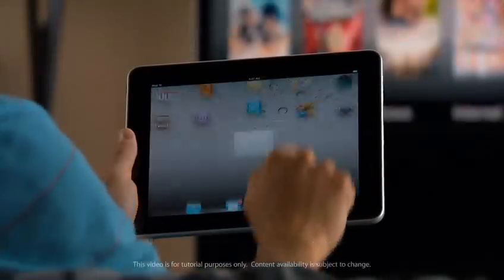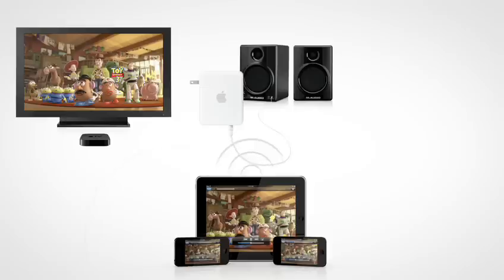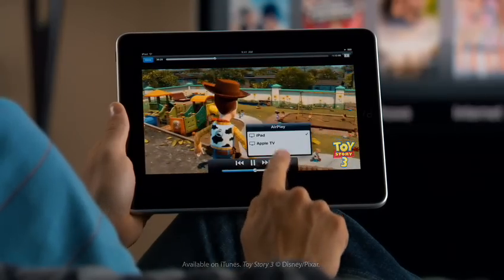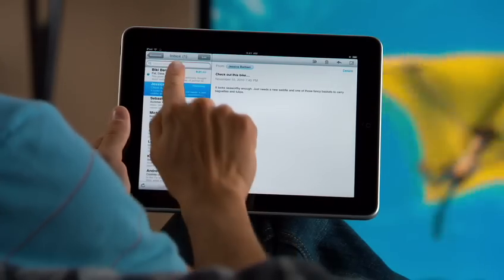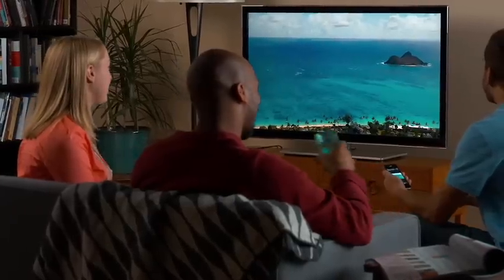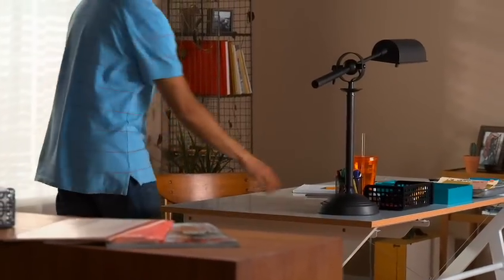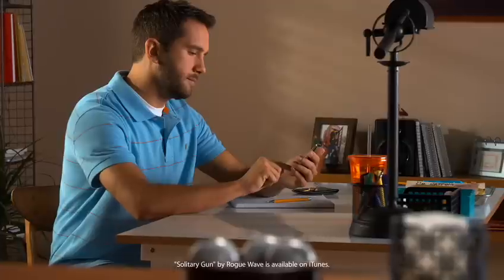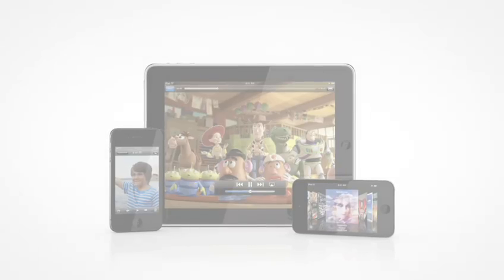Apple iOS 4.2: AirPlay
AirPlay lets you stream digital media wirelessly from your iPhone, iPad, and iPod touch to your Apple TV and AirPlay-enabled speakers. So you can watch movies and photos on your widescreen TV and play music through the best speakers in the house.